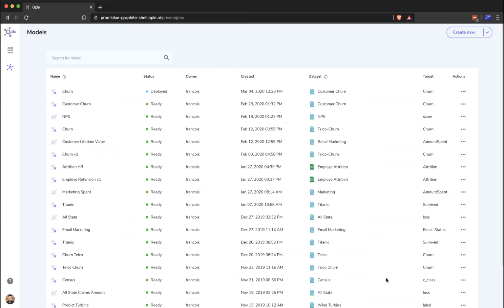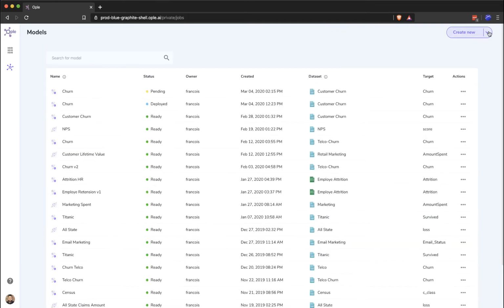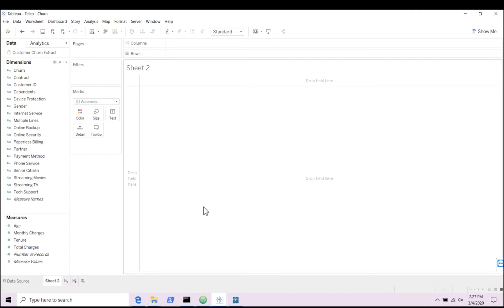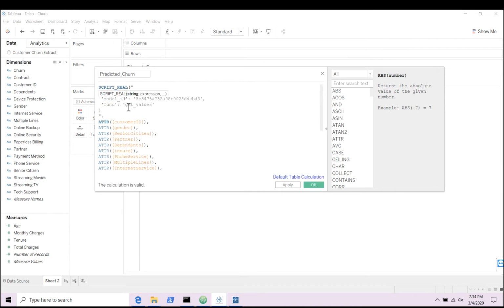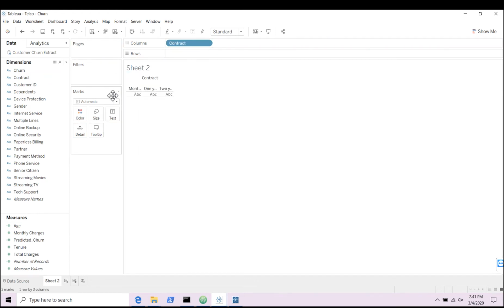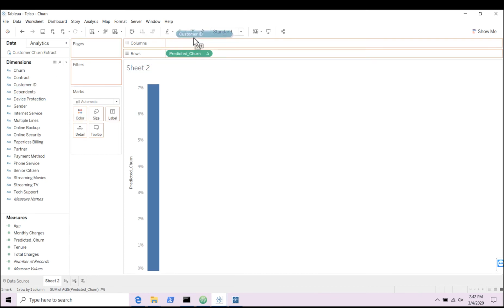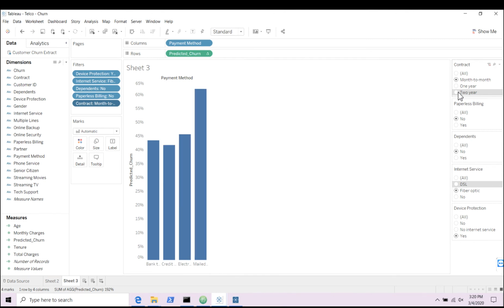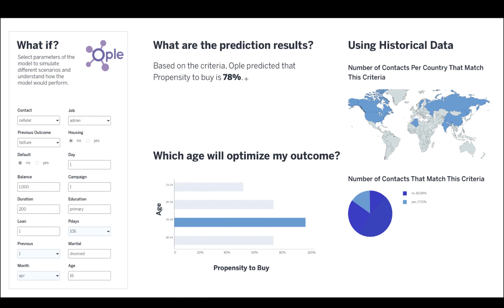Make prediction with Ople.AI using Tableau Analytics API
Ople.AI utilizes Tableau's Analytics Extension API to bring AI into Tableau. This short video demonstrates how the integration works to further enrich your business analytics.